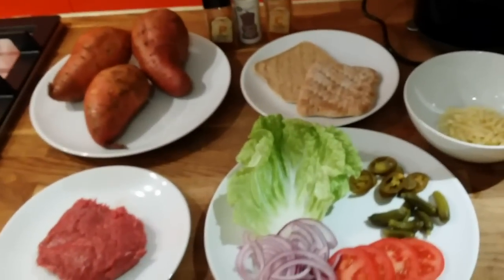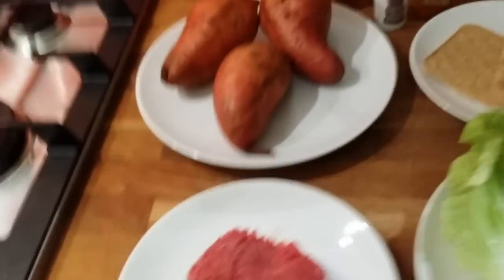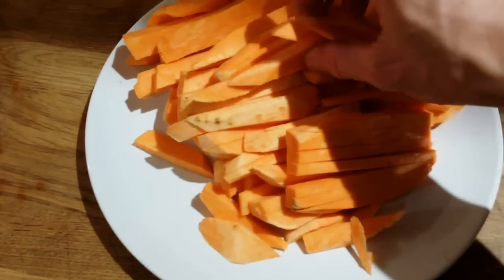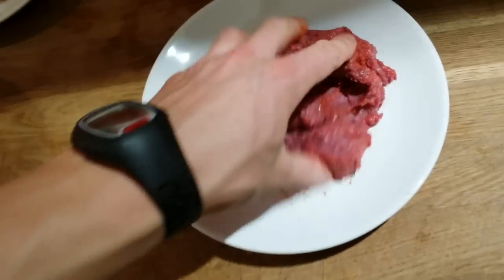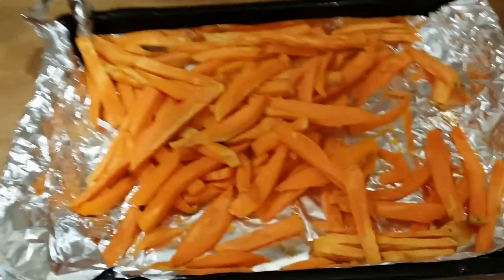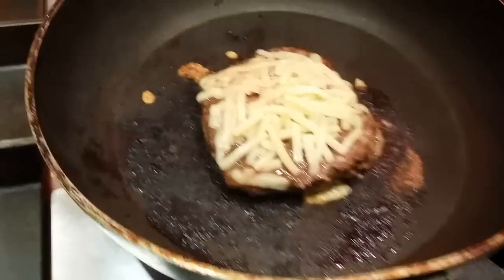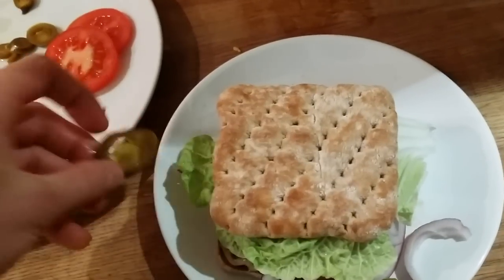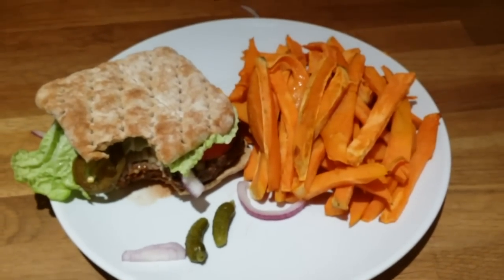Healthy Burger Meal